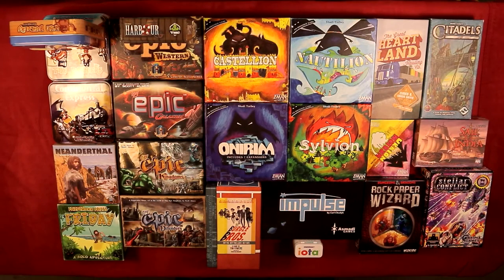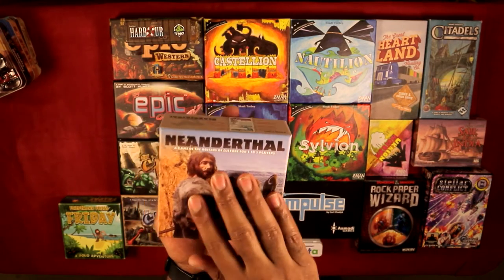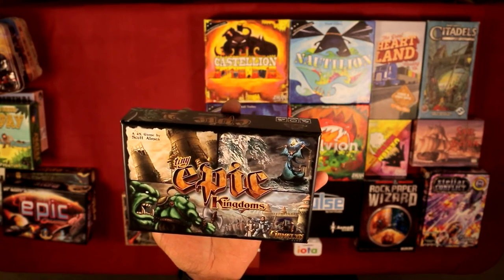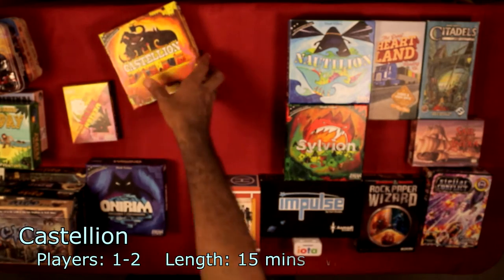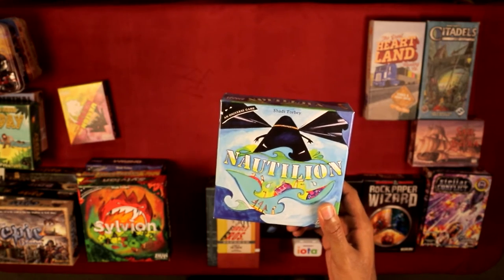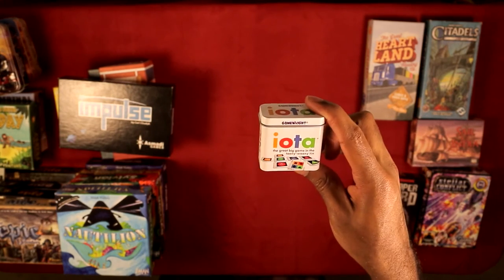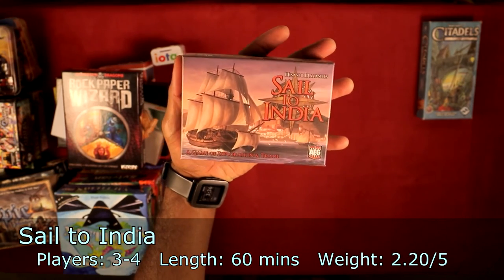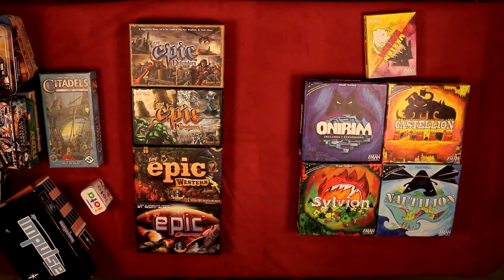Small Boardgames Overview | 001 | Small Box, Big Game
Review / Overview of the games being reviewed in the "Small Box, Big Game" series